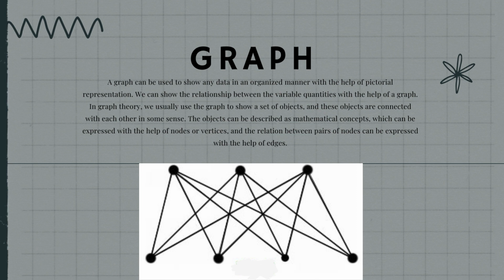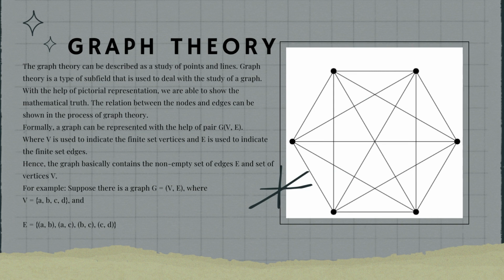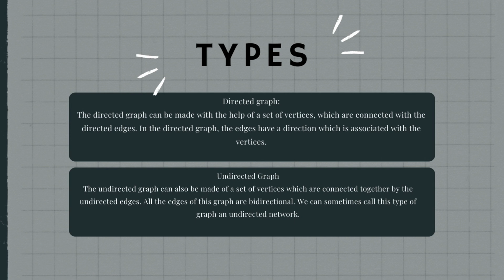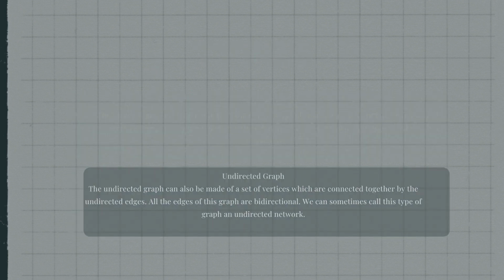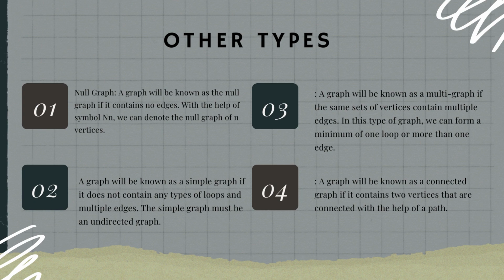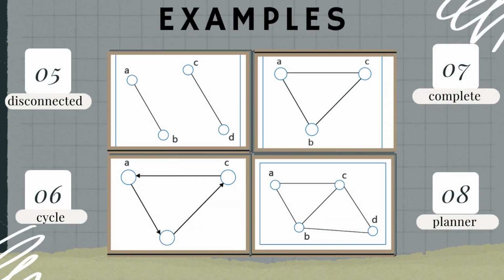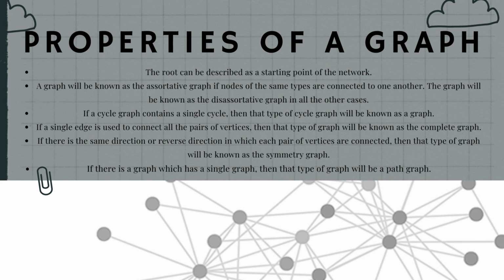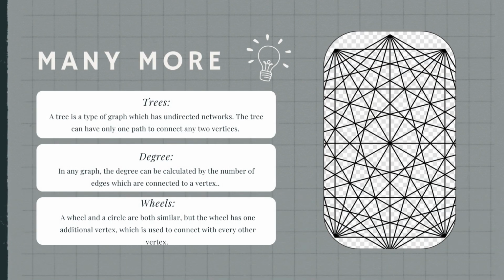pooja.k-discrete sturcture-bca-1 sem-seminar